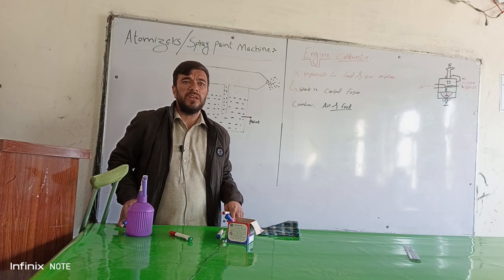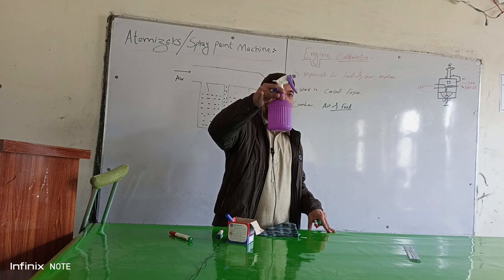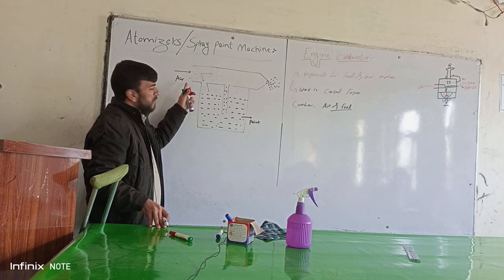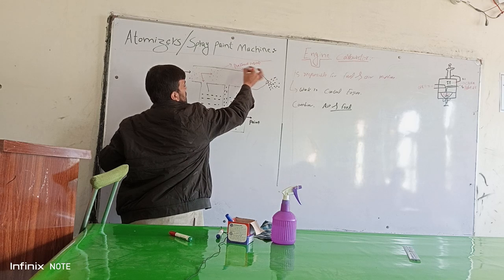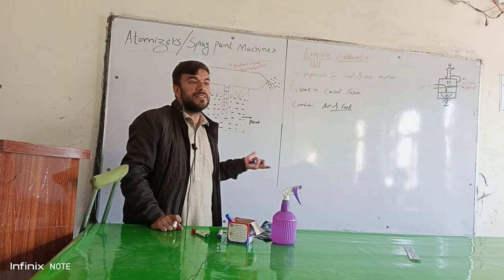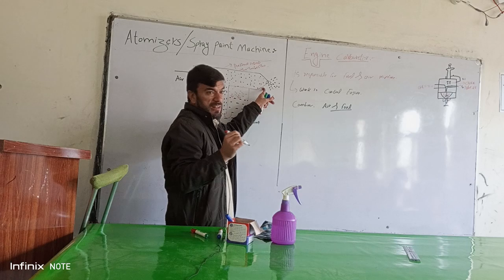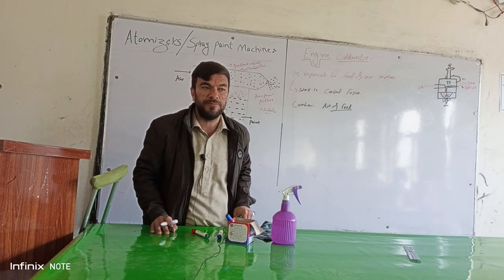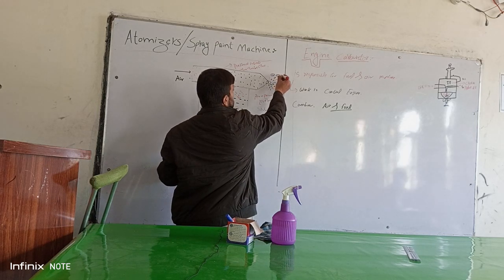December 1, 2023